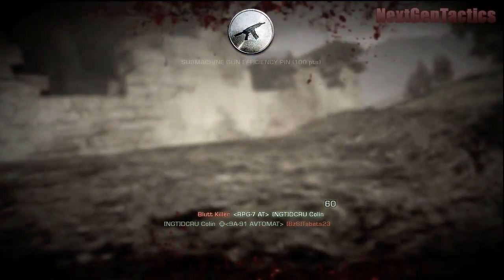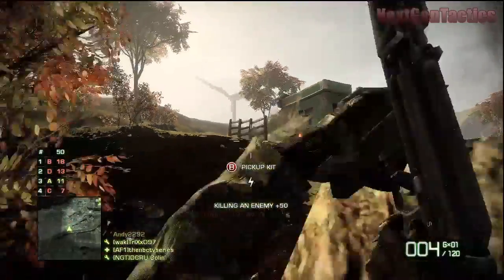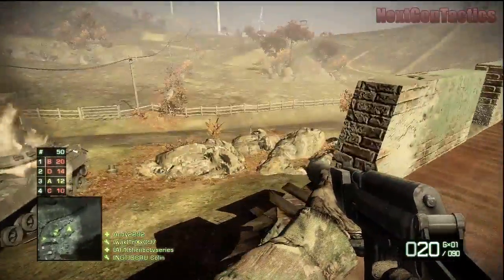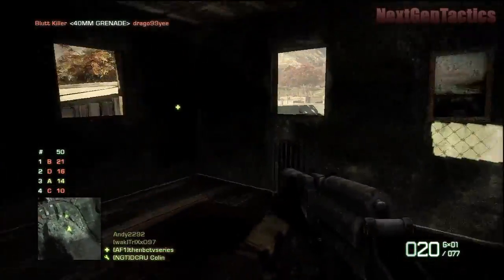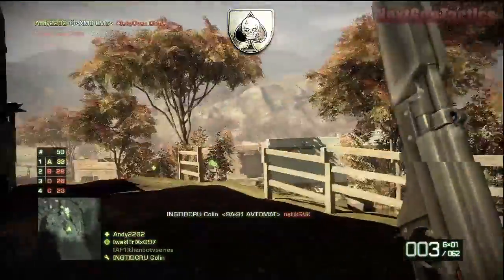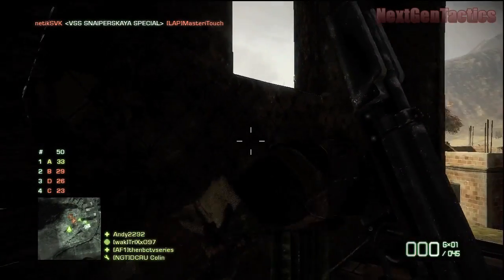BFBC2 Back 2 Basics: Move to Improve [DCRU Colin]